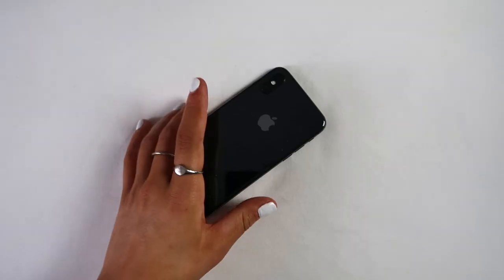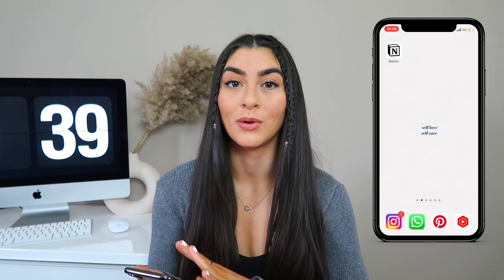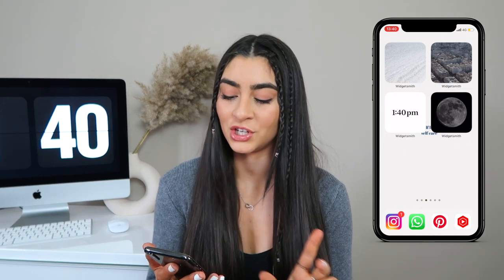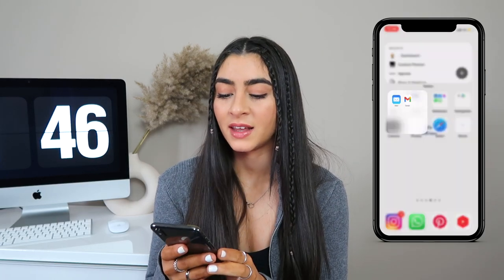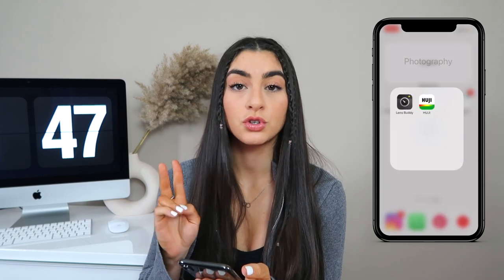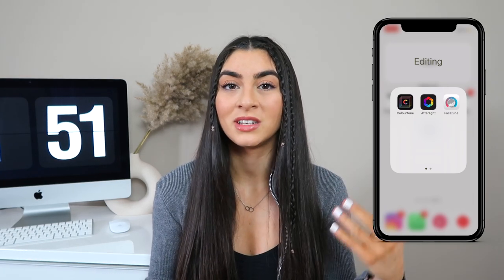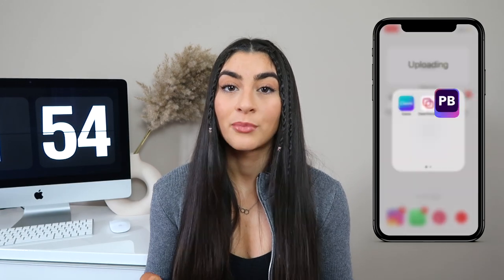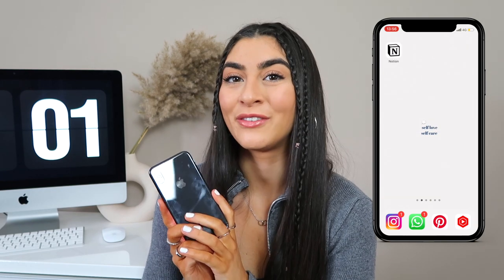What's On My iPhone X | iOS 15.4 update, organised & aesthetic layout | apps for content creators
hello angels , welcome to what's on my iphone x. in this video i take you through everything i have on my iphone, i show you how it's aesthetically layed out & organised & i show you some apps i love as a content creator.

Socials

all socials (instagram, TikTok) : irida.tsvetanova